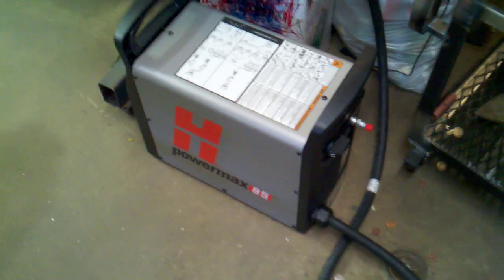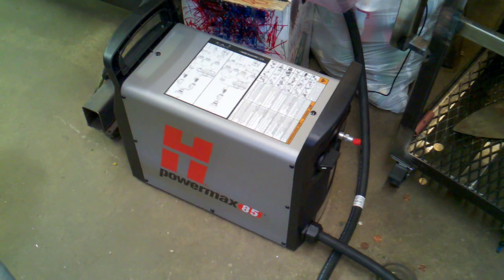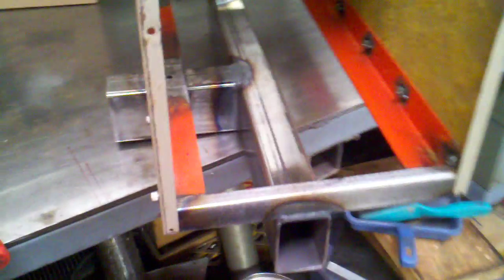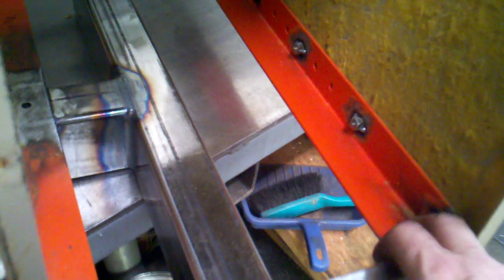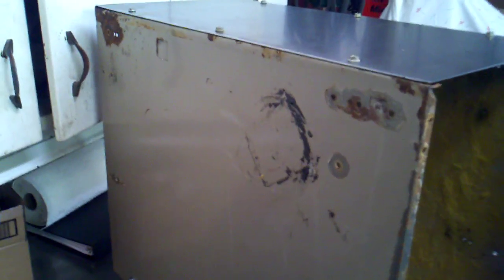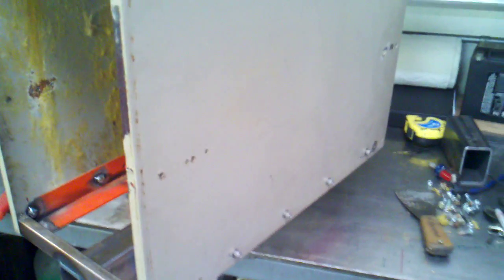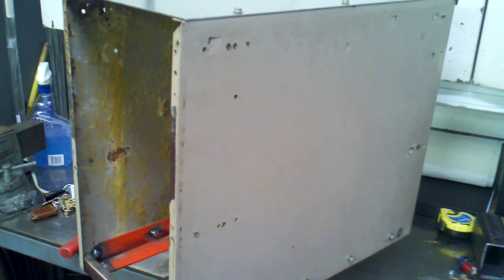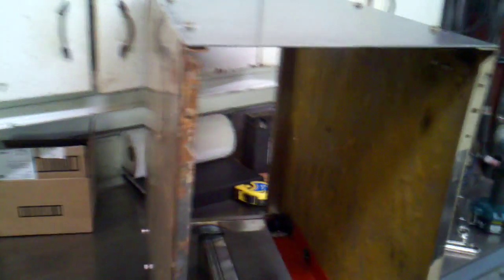Cnc plasma table project part 7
Cnc plasma table build pt 7. Enclose the plasma cutter.